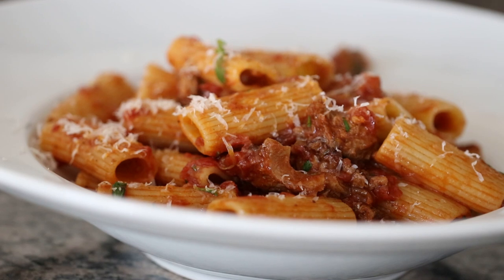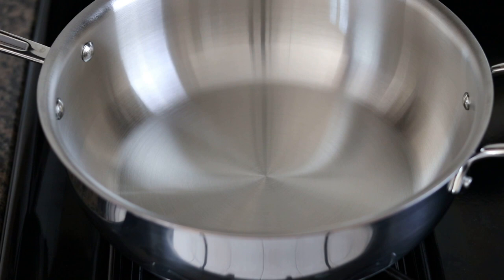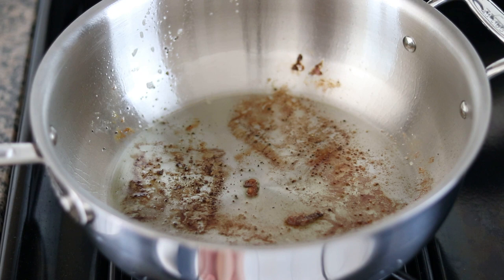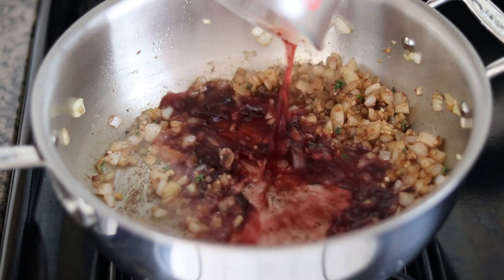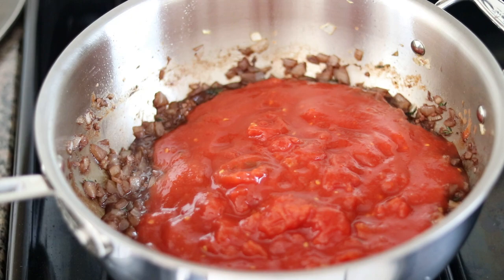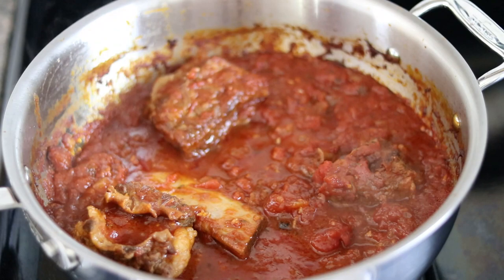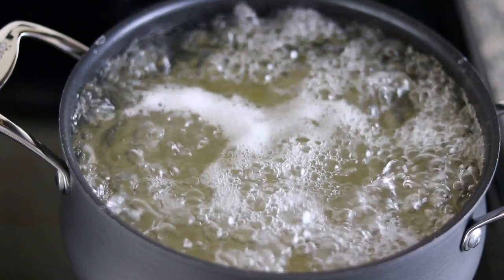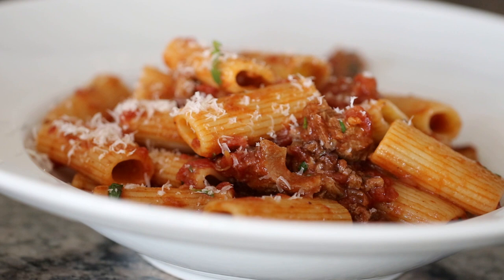Beef Short Rib Ragu Pasta Sauce With Rigatoni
Beef short rib ragu is a delicious homemade pasta dish that you can easily put together in your own kitchen! Join Eric from Simply Elegant Home Cooking as he shares this easy Italian recipe! There are a few secret ingredients in this rich, hearty pasta sauce. The trick is to use cinnamon and ground cloves. These spices, while a little unorthodox in Italian cooking, will add a satisfying warmth to the dish. The dish is slowly braised on the stove for 2+ hours and finished with freshly grated Parmigiano-Reggiano cheese and fresh Italian parsley!

Ingredients:
-2 pounds of bone in short ribs (yielding roughly 1.5 pounds when trimmed of excess fat)
-1 to 2 tablespoons extra virgin Italian olive oil
-1 large onion diced up
-1 to 2 tablespoons tomato paste
-1/2 cup Italian red wine (Eric typically uses Chianti)
-2 or 3 cloves finely minced or broken down in garlic press
-5 sprigs of fresh thyme (leaves only)
-1 28 ounce can of DOP certified San Marzano Tomatoes
-1/2 teaspoon ground cinnamon
-1 pinch of ground cloves
-1 pound rigatoni pasta (preferably De Cecco, or other high quality Italian pasta)
-Freshly grated Parmigiano-Reggiano cheese
-Fresh Italian Parsley, chopped

Directions:

-Remove beef short ribs from the fridge an hour before cooking begins. If there is excess fat, trim it off. Pat ribs dry with a paper towel and, just before cooking, season liberally with salt and pepper on all sides.

-Heat up a large pot on medium to medium high heat. Once pan comes up to temperature, add the extra virgin olive oil and add in the short ribs. Sear for 3 to 4 minutes per side, or until good color is achieved.

-After searing, turn off the heat, remove short ribs to a plate, drain excess oil leaving about 1 tablespoon, and add the onion to the pan. Turn heat back on to medium, add salt and pepper to taste, and cook for about 5 minutes or until softened.

-Add in the garlic, thyme, tomato paste, cinnamon and ground cloves and cook for 30 seconds while stirring constantly.

-Add in the Italian red wine to deglaze the pan and stir to combine. Continue to cook until the wine is significantly reduced in volume and develops a syrupy consistency.

-While the sauce is reducing, open the can of San Marzano tomatoes and break them up with your hands, but be sure to leave some chunks.

-When the wine is reduced and syrupy in consistency, add in the hand-crushed tomatoes and their juices. Turn heat up to medium high and bring the sauce to a simmer.

-As a simmer approaches, add back in the beef short ribs and any juices from the plate. Turn the heat down to low, cover, and cook for 2 to 2.5 hours at a gentle simmer and until the bones have fallen off of the meat. Periodically turn the ribs several times during this braising process.

-When the beef is tender and the bones have fallen off, remove them to a plate and separate using 2 forks. Remove and discard and large pieces of fat. Add the shredded meat back into the sauce, stir together, and at this point you can turn on the heat for your pasta water.

-When pasta water is boiling, generously salt the water and add in the rigatoni. Cook according to the package until pasta is al dente (roughly 12 minutes).

-When pasta is ready, use a slotted spoon to remove the pasta from the water and transfer straight into the pasta sauce. Allow some of the starchy water to remain on the pasta as this will help the rigatoni marry with the sauce. Stir to combine.

-Add in the chopped fresh parsley and grate some of the Parmigiano-Reggiano either right into the the pan, or on top of the pasta once plated up.